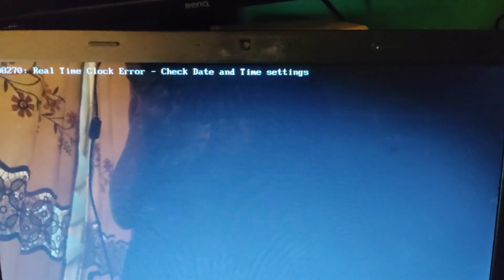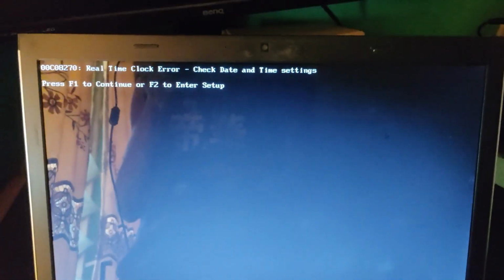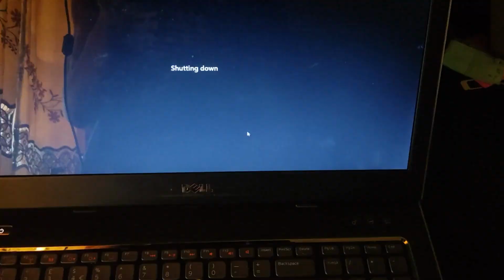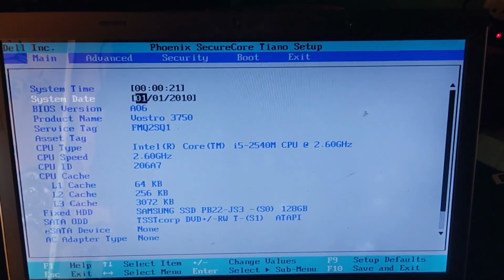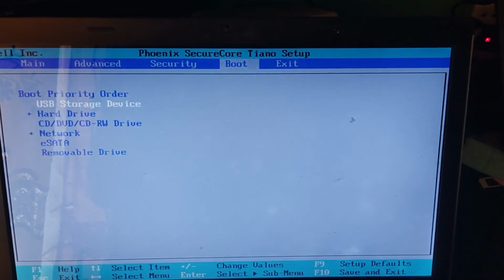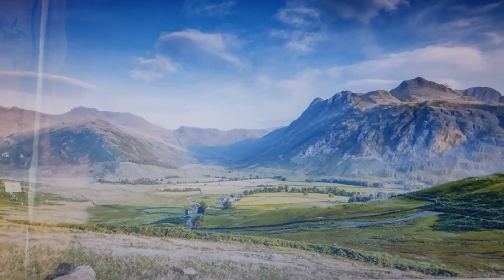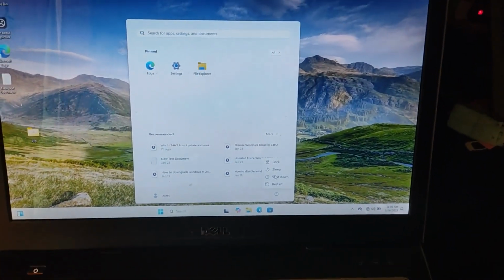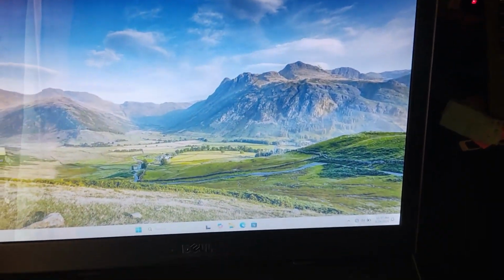Laptop making a Beeping Sound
Solve this issue of dell laptop beeping sound when turned ON

In this video, I will show you How To prevent the making of beeping sound on laptop